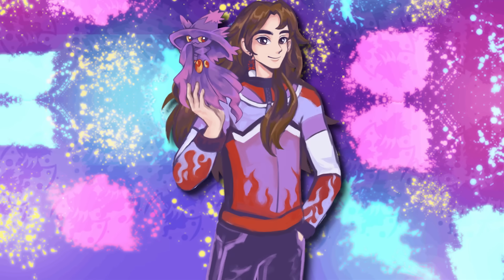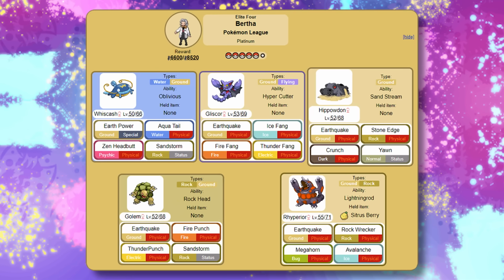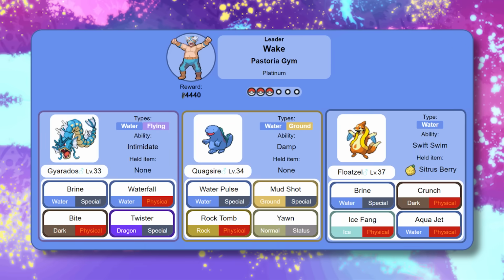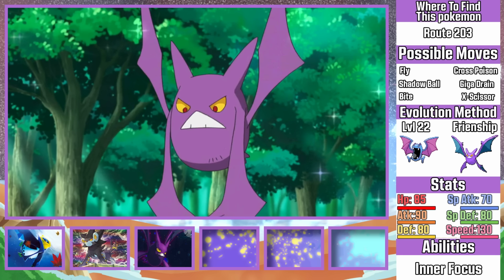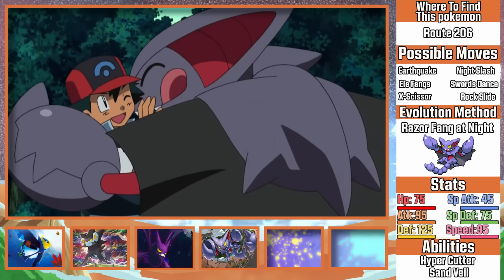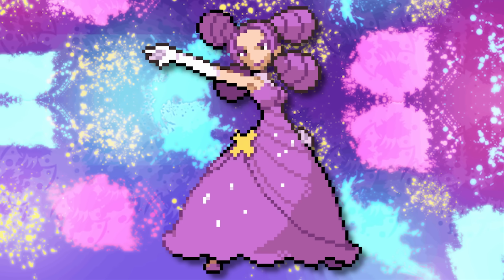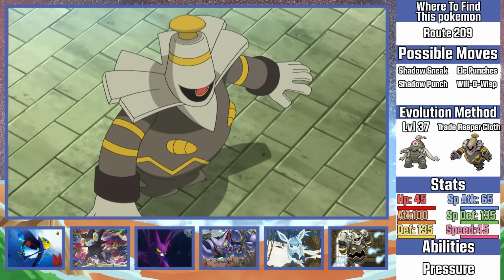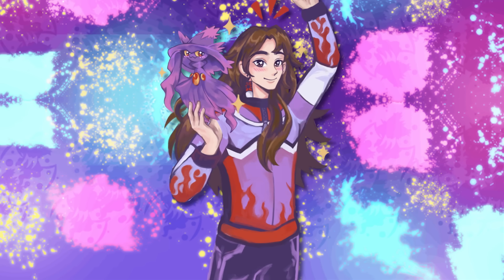The Perfect Pokemon Platinum Team No One Talks About!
The Perfect Pokemon Platinum Team No One Talks About! Pokemon Platinum is easily one of the most popular pokemon games out there today.  Today we cover a new possible best team for empoleon! This team for Pokemon Platinum is stacked!

Check out  @LunaWorld07263